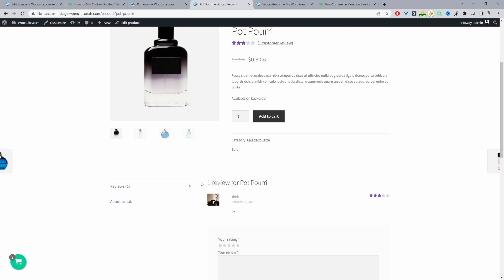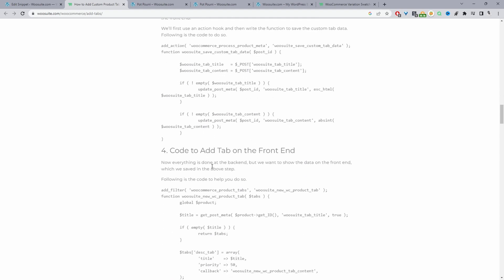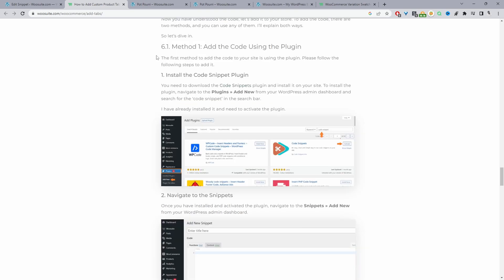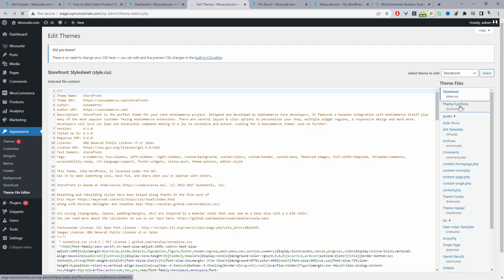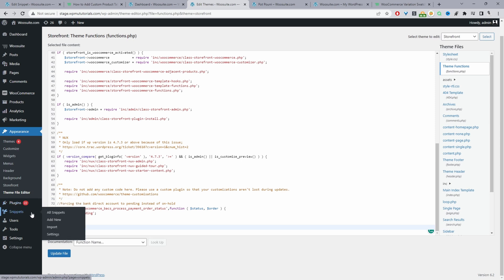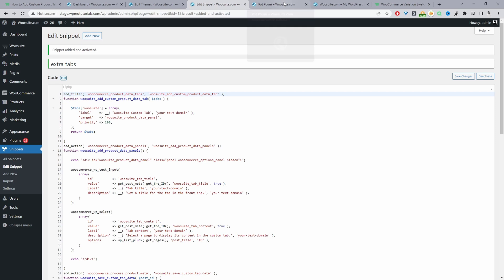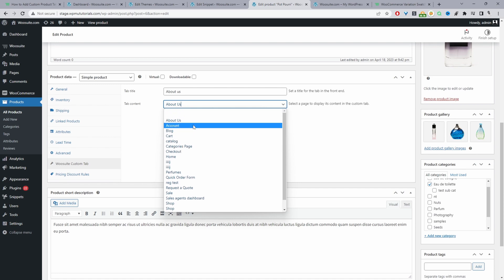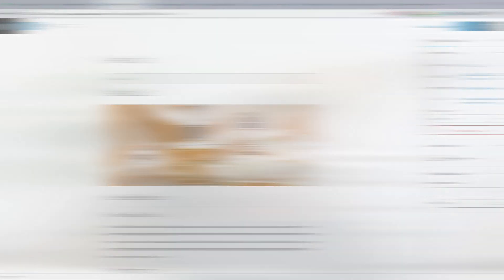Add Custom Product Tabs In WooCommerce for Free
In this video, I'll show you how to add custom product tabs in WooCommerce.

00:00 Intro
00:09 Overview
00:28 Where to get the code
00:48 Where to add the code to your site
01:18 Option 1: Add code to theme function file
01:32 Option 2: Add via code snippet plugin
02:18 Customize extra product tab
02:50 Preview custom tab
03:10 Outro